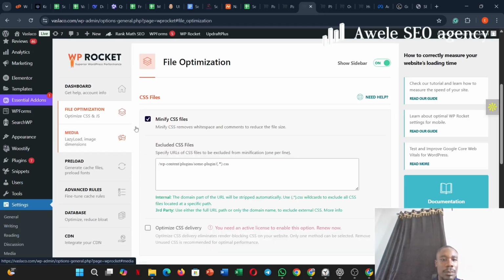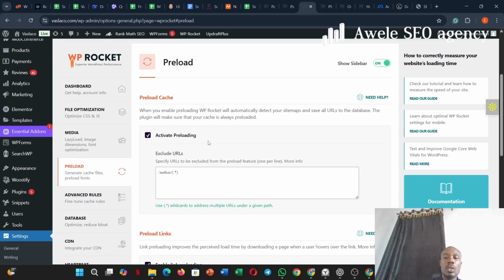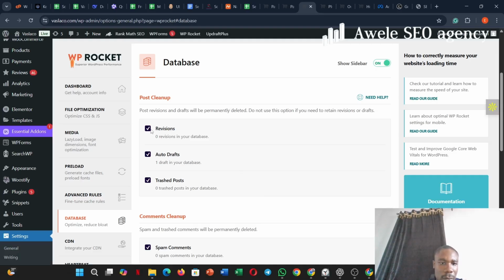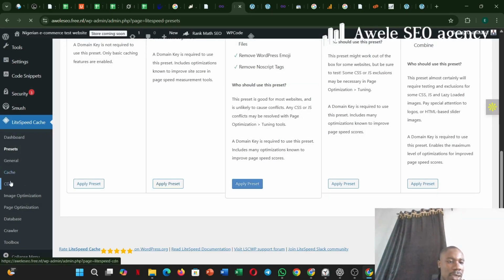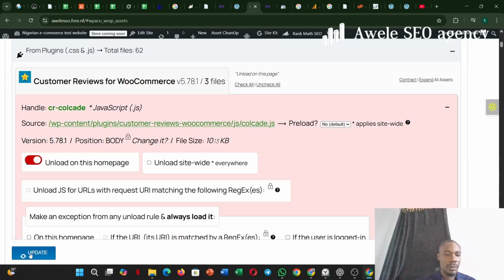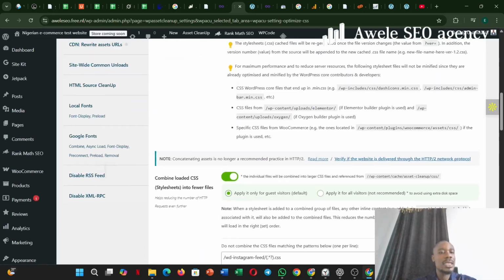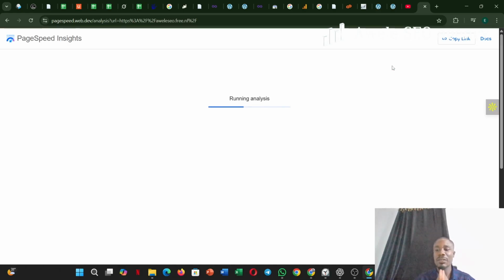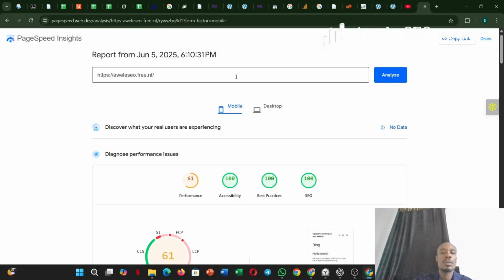How to Speed Up Your WooCommerce Store for Better SEO and Sales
A slow WooCommerce store can kill your SEO and drive customers away. In this video, you will learn how to improve the speed and performance of your WordPress-powered online store. This lesson is focused on practical steps that Nigerian e-commerce store owners can take, even without technical skills.

A faster website leads to better user experience, higher rankings, and more conversions. If you’ve been losing customers due to slow loading times, this is for you.

What You’ll Learn:
Why website speed matters for SEO and sales

How to measure your store’s current performance

The best plugins to optimize your WooCommerce speed

How to reduce image sizes and remove unnecessary code

This video is part of the E-commerce SEO Course for Nigerian Business Owners